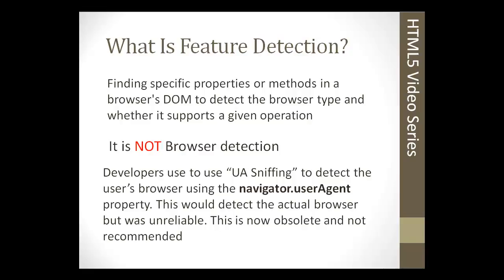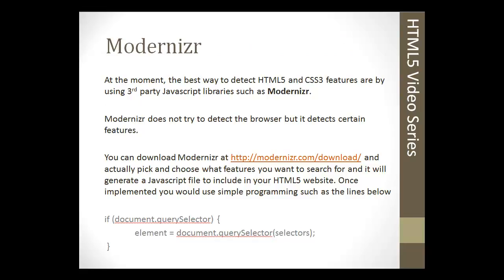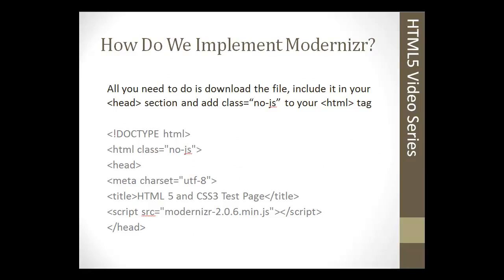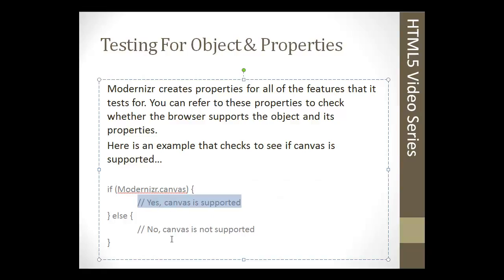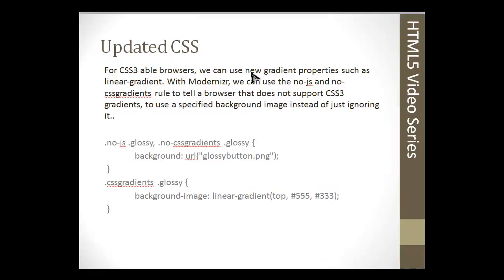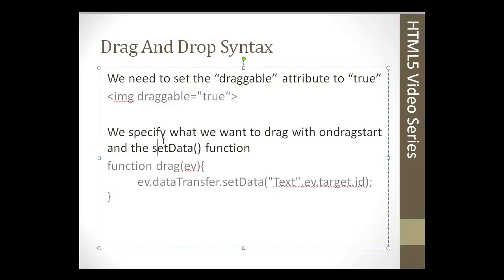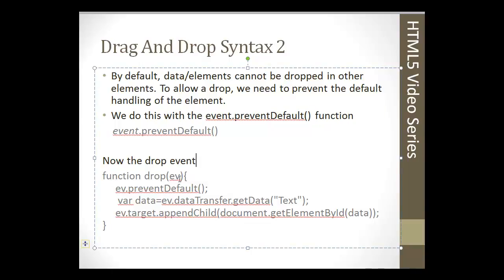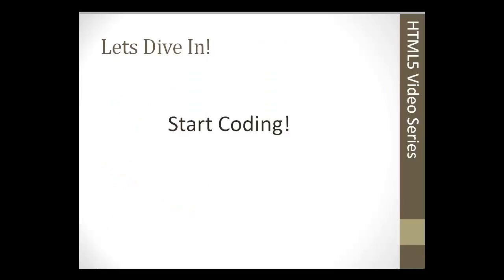Chapter 4 : Feature Detection & Drag And Drop